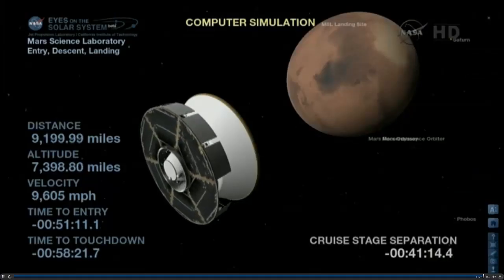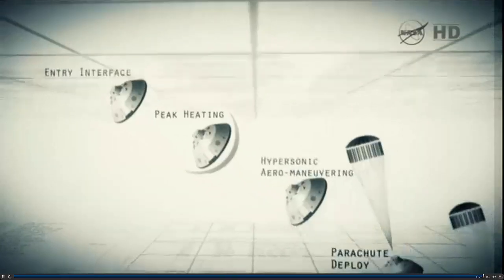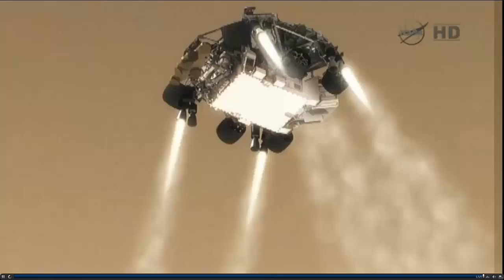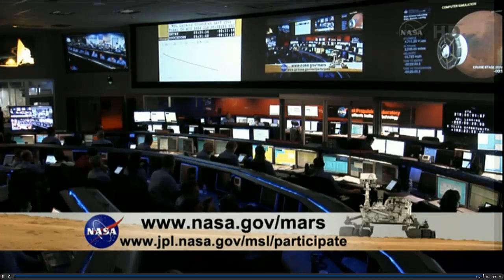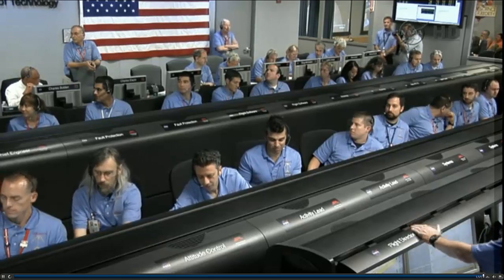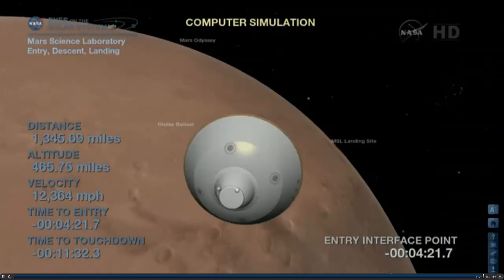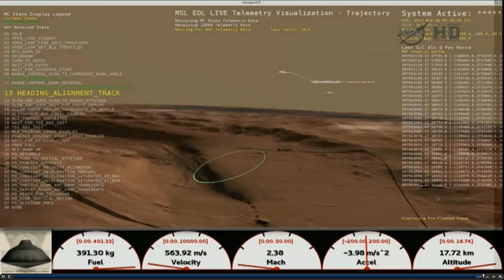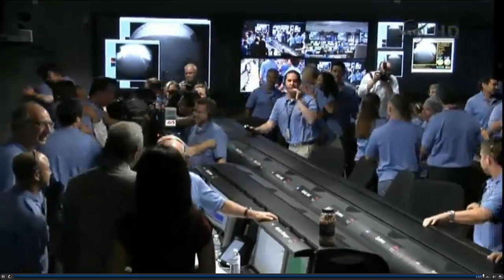[Full Video] Mars Science Laboratory Curiosity Landing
Landing sequence happens at  55:00 Touchdown at 1:00:35

Why am I posting a video about NASA JPL and the Mars Landing?

Well I was a summer intern there at JPL back in 2008. It was a great honor for me to research and learn about how things work over there. I was researching on how fractionated spacecraft worked and how they could communicate with each other. I got to hang out in that control room and all those stations the JPL scientists are on are all running Solaris OS from Sun Micro Systems.  I had nothing to do with space exploration there but I did get to see Curiosity.

Thanks to @encellon for the info:
FYI - "OD" is the latest orbital determination model -- JPL's best understanding of the trajectory prior to contact with the martian atmosphere. At this point, it was too late to alter the on-board flight controls from Earth, but OD is useful for comparing telemetry to the expected flight results during the descent.

FYI - "Tones" and "heartbeats" are basic signals sent directly to Earth from the spacecraft. As the vehicle enters the crater, the line of sight form Earth is broken and there are no more tones. Tones are sent to report specific events. Heartbeats simply say that things are still okay. "Odyssey" refers to a satellite in orbit of Mars that is relaying flight information (telemetry) during descent and a few images after landing.